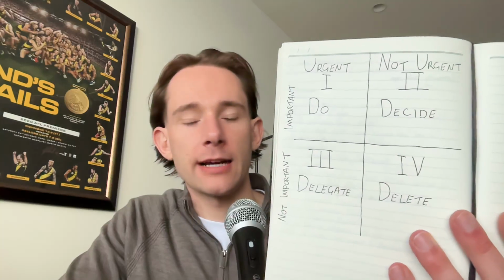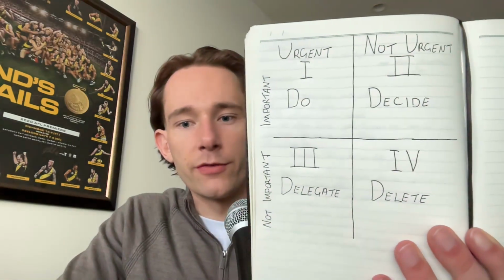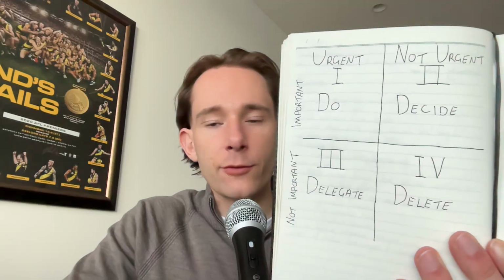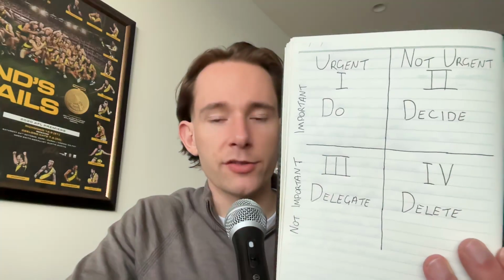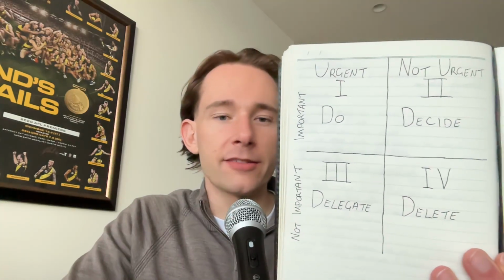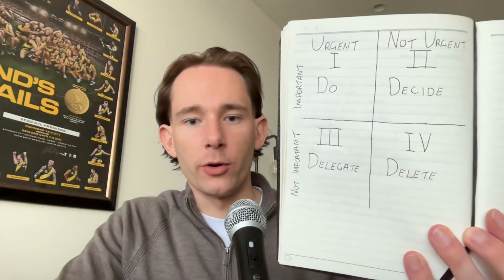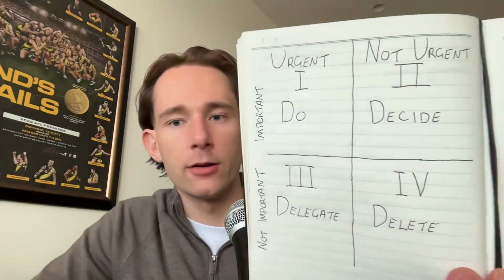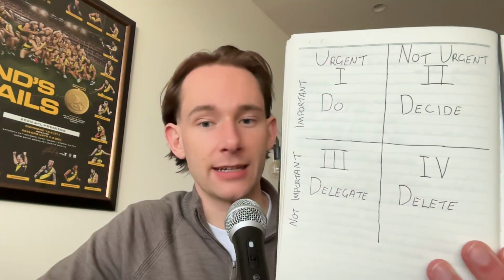A Simple Tool To Manage Your Time Better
🧠 Want to level up your career?